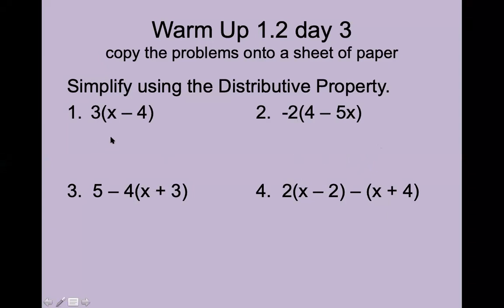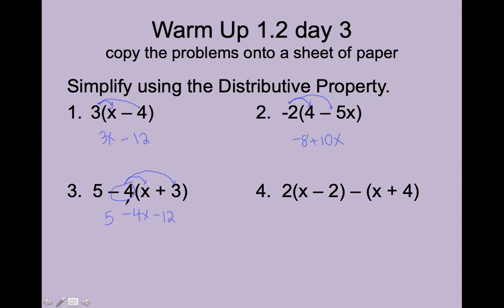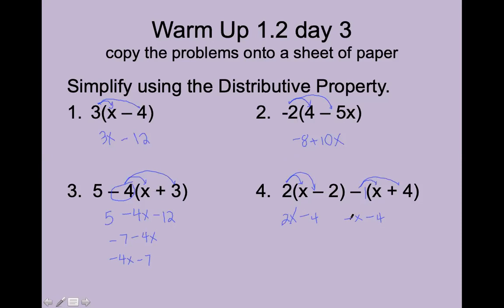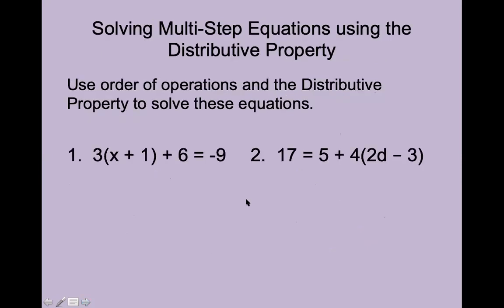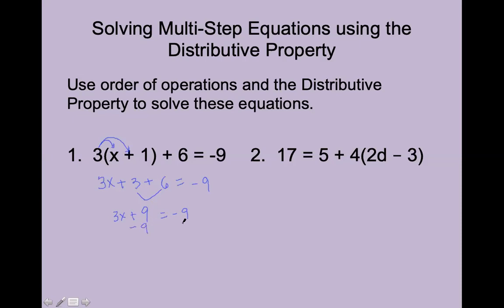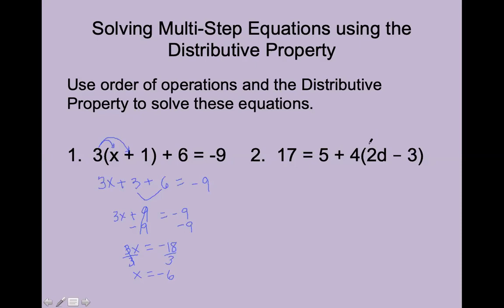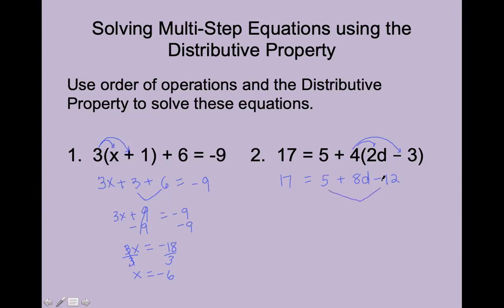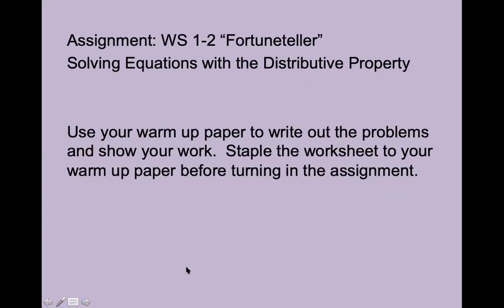1-2 More multi-step equations with the Distributive Property and combining like terms